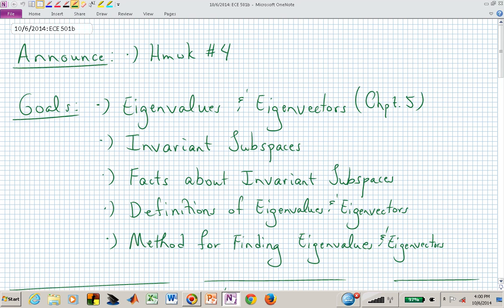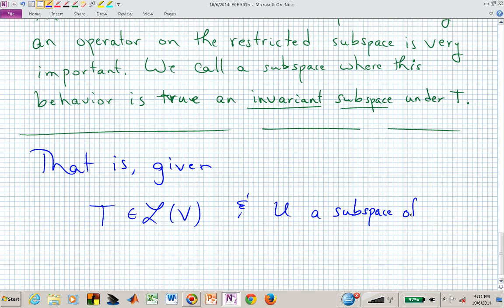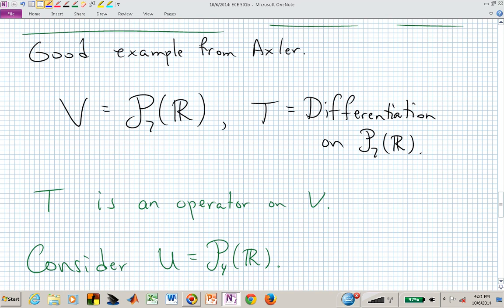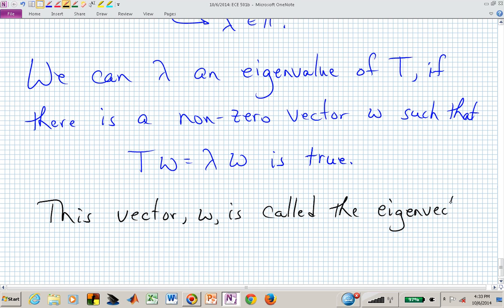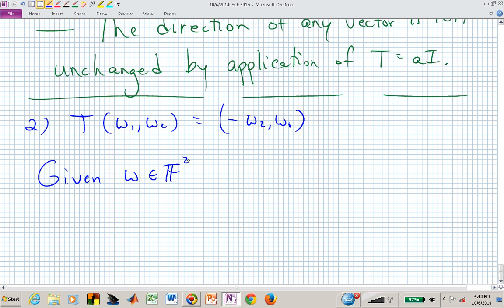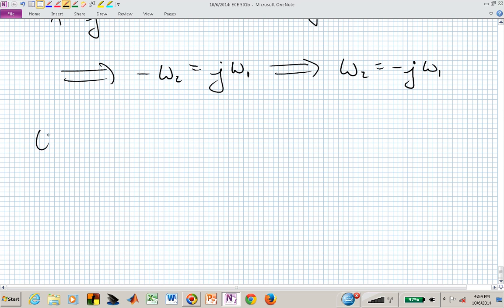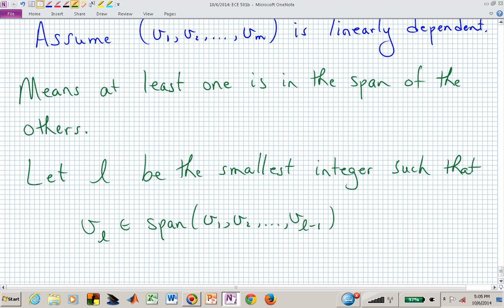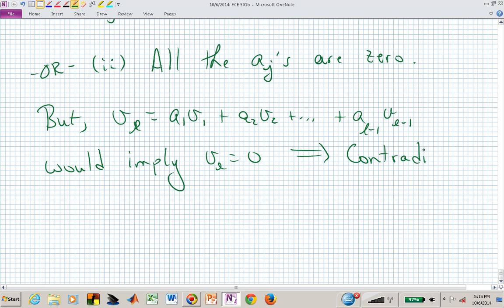ece501b_vid_4.2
ECE 501B
Video 4.2:  Eigenvalues and Eigenvectors:  Invariant Subspaces.